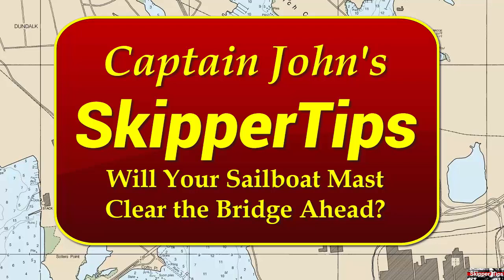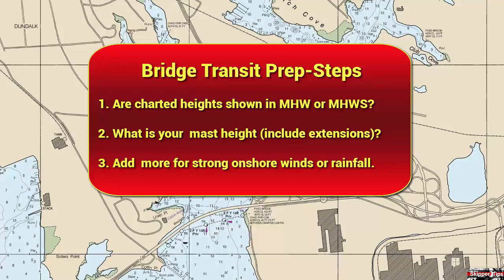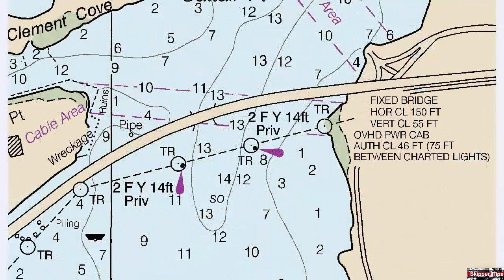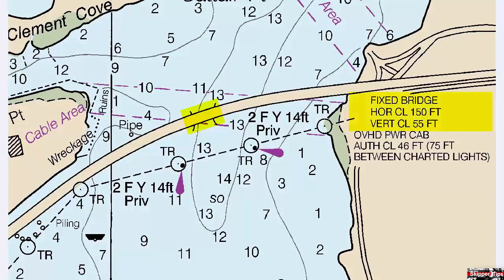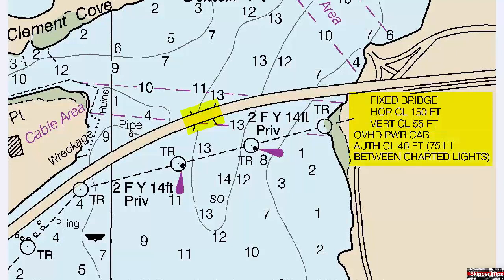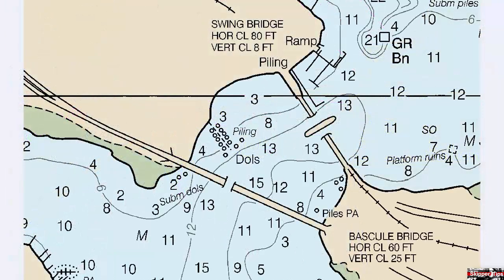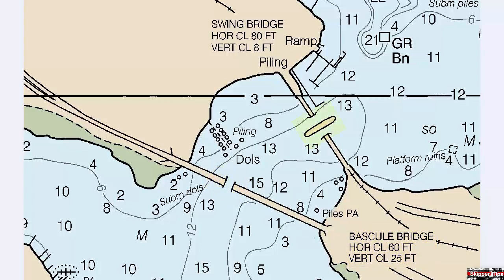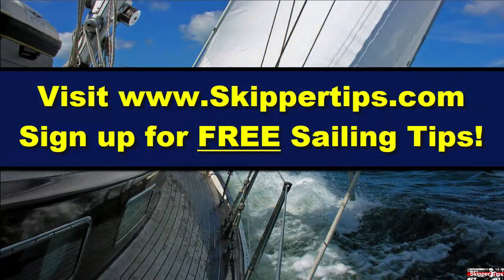Will Your Sailboat Mast Clear That Bridge Ahead?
What three nautical chart symbols show the most common bridge symbols found on nautical or electronic charts? How will you know "at-a-glance" whether it will be safe for your sailboat and sailing crew to pass through? Watch this sailing video to find the answers!